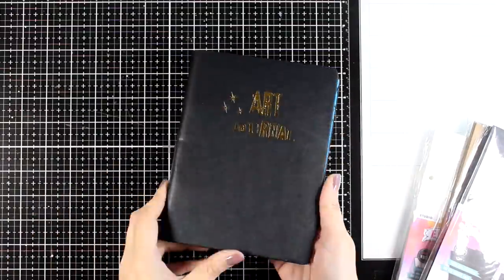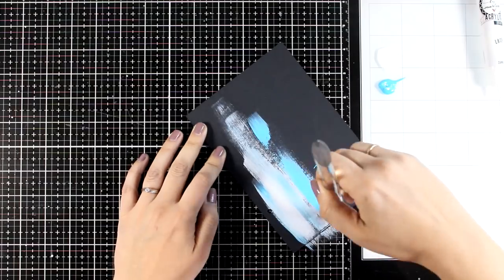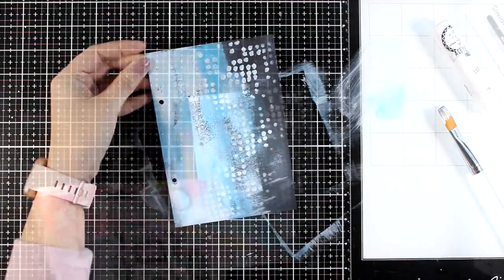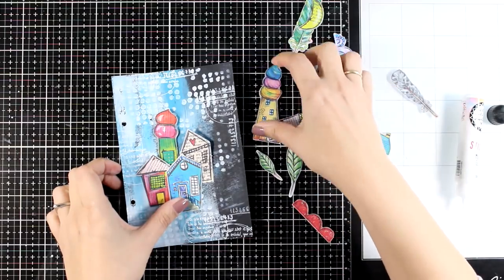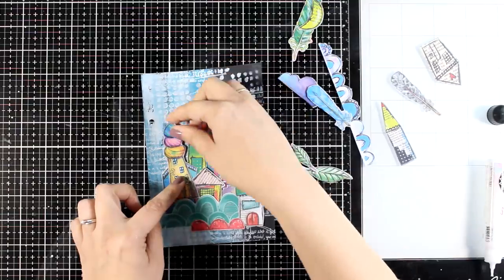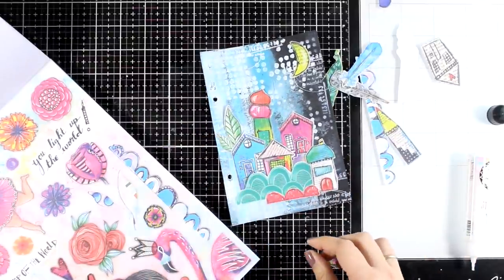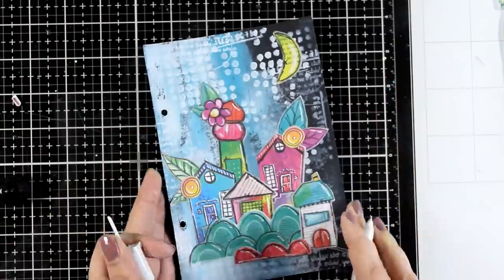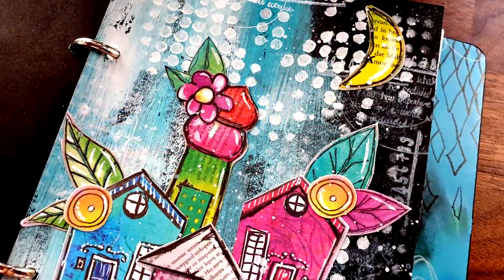art journal | playing with Art By Marlene products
Step by step tutorial - art journal page using mixed media techniques

• Art By Marlene Essentials - The Golden Oldie XXL Collector's Book

• Art By Marlene Essentials Acrylic Paint Set Of 6 - Favorites

• Art By Marlene Essentials Cling Stamp Set - Mixed Media Play

• Studio Light Art By Marlene Bold & Bright Collection - Sticker Pad

• Studio Light Art By Marlene Essentials Sticker Pad - Sticky Quotes

• Studio Light Art By Marlene Essentials - Rub On Transfers

• Studio Light Art By Marlene Essentials Brush Set #1 - Flat

• Studio Light Art By Marlene Essentials Brush Set #2 - Filbert

• Studio Light Art By Marlene Essentials Brush Set #3 - Angled